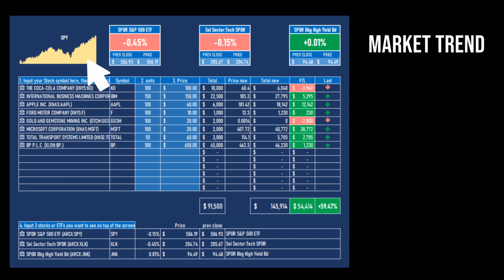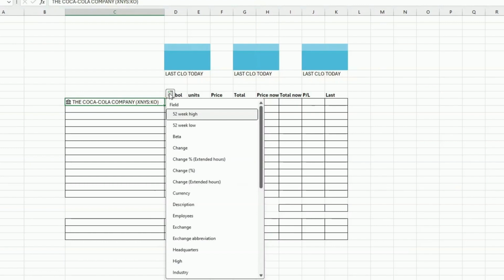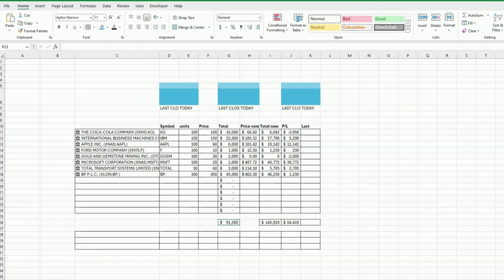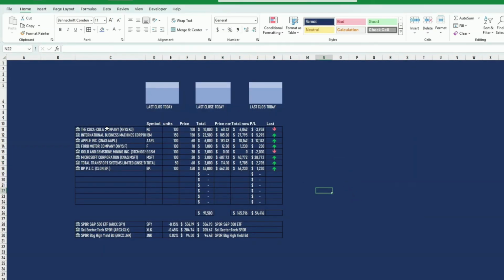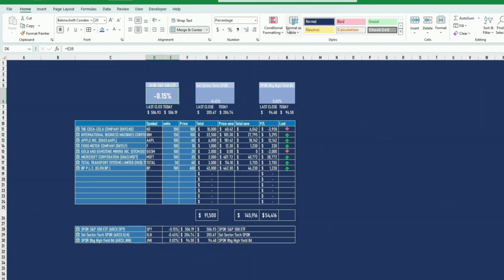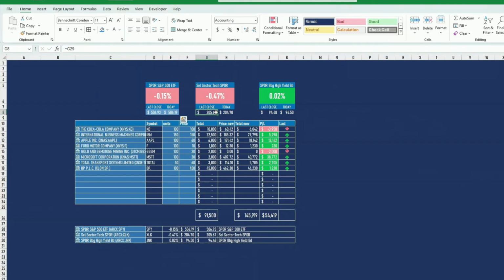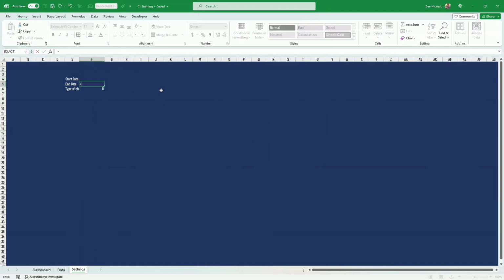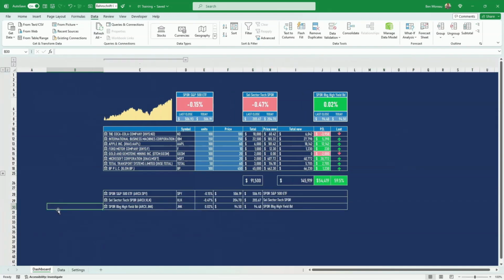STEP by STEP Simple Stock Portfolio Management with Excel showing Market trend | Live Data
Stock Portfolio in Excel with Market Trend and Live Data. Live Portfolio using Microsoft Excel 365. Excel training.

𝗥𝗲𝘀𝗼𝘂𝗿𝗰𝗲 𝗠𝗮𝗻𝗮𝗴𝗲𝗺𝗲𝗻𝘁

𝐏𝐫𝐨𝐣𝐞𝐜𝐭 𝐌𝐚𝐧𝐚𝐠𝐞𝐦𝐞𝐧𝐭

Take control of your financial future with this comprehensive Excel portfolio management tool! Track your stocks and ETFs, visualize market trends, and gain valuable insights to inform your investment decisions. This user-friendly template empowers you to:

- Monitor your portfolio performance:
Track individual stocks and ETFs, including key metrics like price, change, and total value.

- Stay informed of market trends:
Utilize intuitive charts and graphs to visualize market fluctuations and identify potential opportunities.

- Make data-driven decisions:
Leverage powerful Excel formulas to calculate performance ratios and track investment returns.
Customize to your needs: Tailor the template to your specific investment goals and preferences.
This dynamic Excel tool is the perfect solution for individuals seeking to actively manage their investments and gain a deeper understanding of the market.

Portfolio Management:

Stock portfolio tracker
ETF portfolio tracker
Investment tracking spreadsheet
Investment analysis template
Stock market tracker
Financial planning spreadsheet
Market Trend:

Stock market visualization
Financial data analysis
Stock market data visualization
Investment research tool
Excel Features:

Excel formulas for finance
Excel charts for stocks
Excel financial functions
Excel dashboard for investments
Stock price tracking in Excel